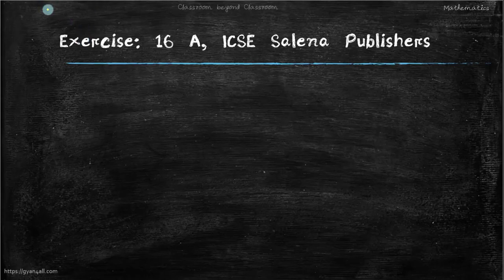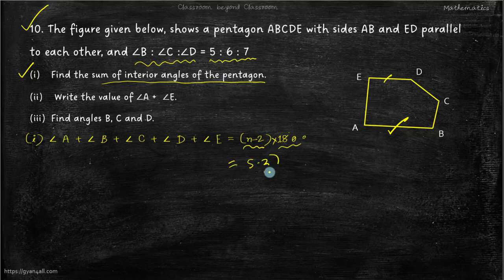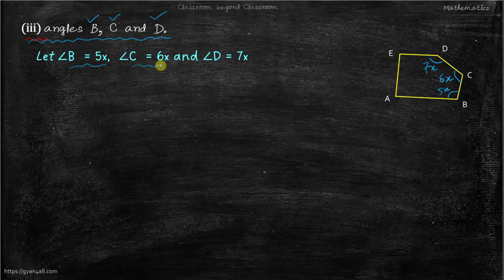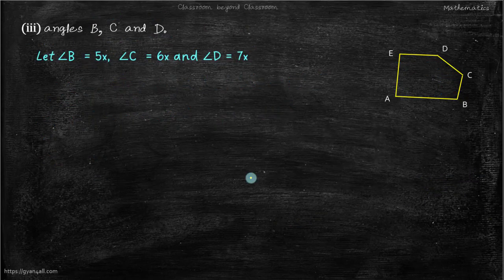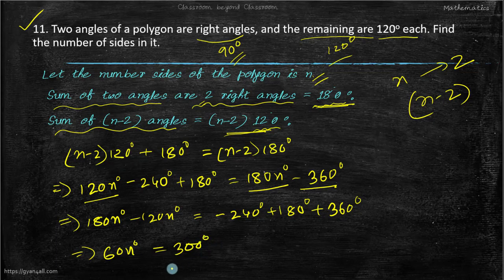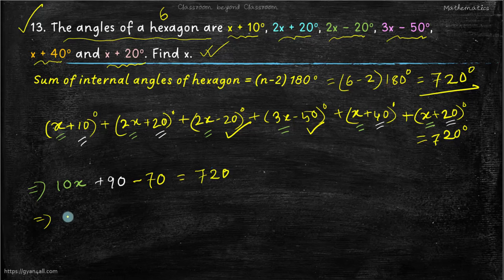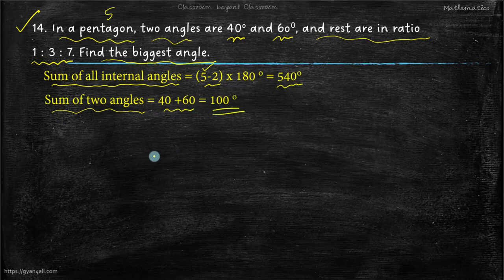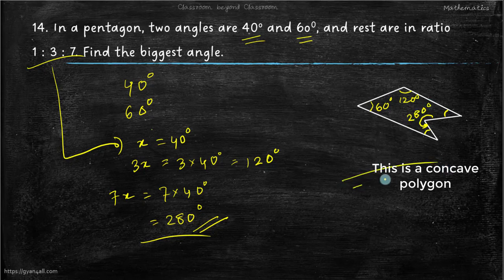Chapter 16 A | Complete solution | Closed Curve | Polygon | Class 8 Mathematics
This video solves the problem sums of Chapter 16 A of ICSE class 8 Salena book. Most of the exercises of chapter 16 A of Salena book are solved with explanations where required. Definition of polygon, Types of polygon. problems on polygon
The solved problems include:
Sum of the interior angles of a polygon.
Sum of the exterior angles of a polygon.
A polygon is a closed curve made up of line segments.